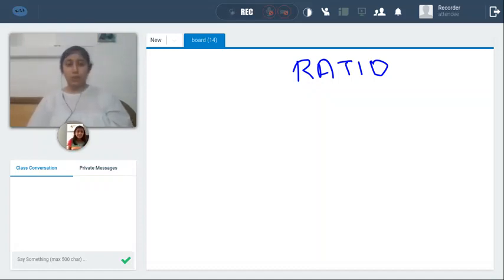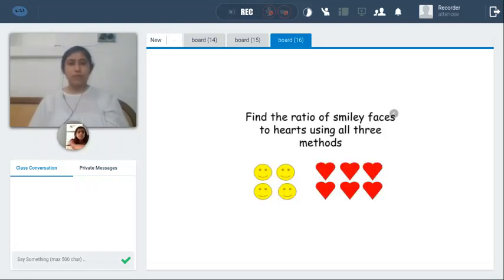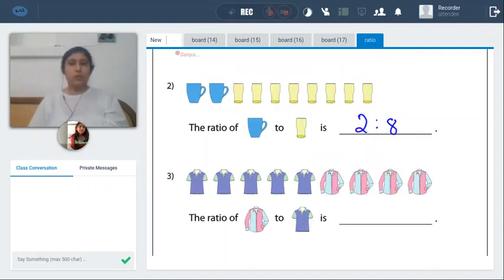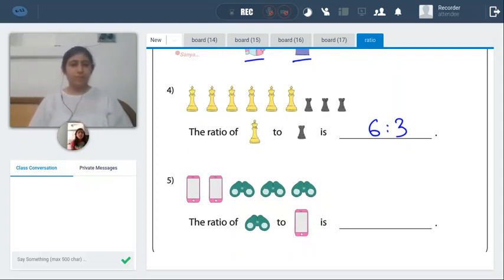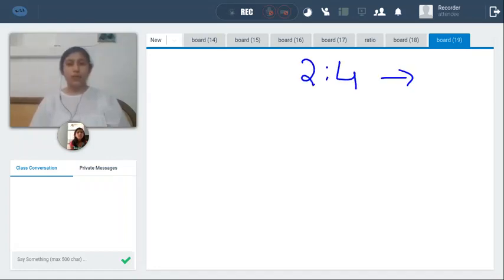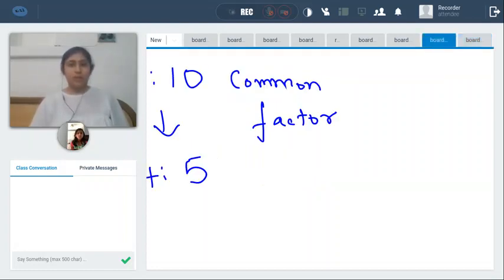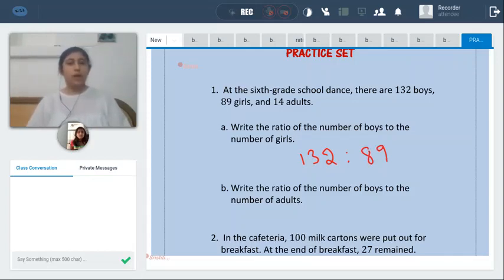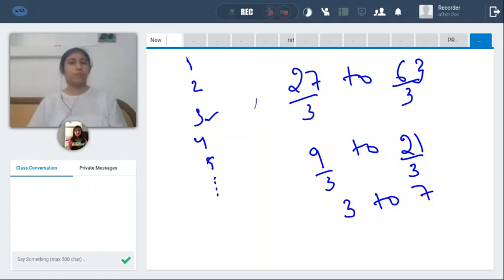Ratios by Sanya Mam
Sanya Mam to Grade 6 Kid